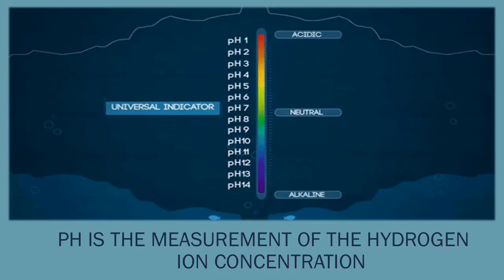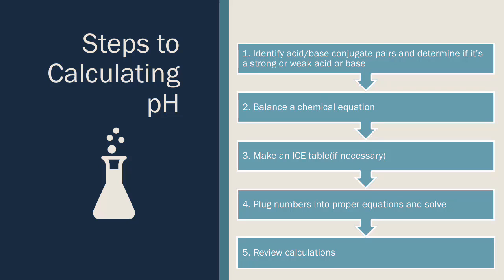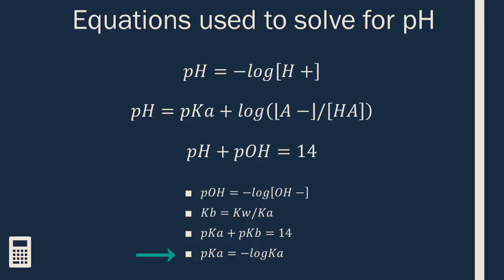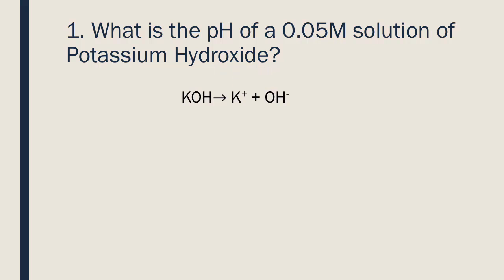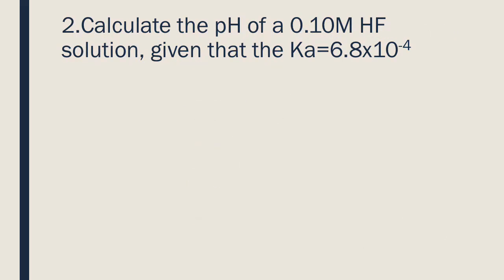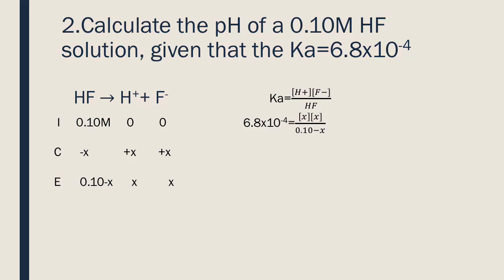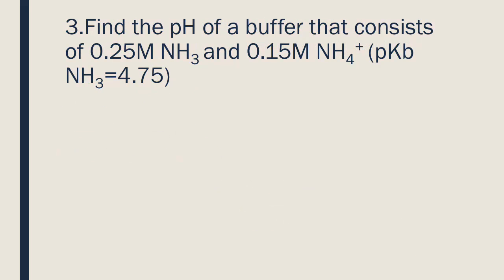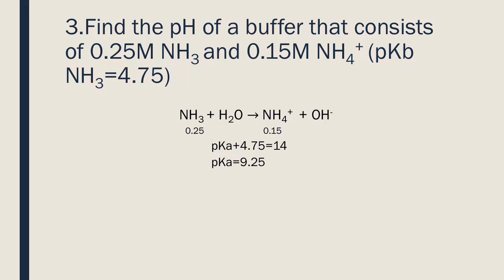Adv Calc in pH Kaylyn with interview